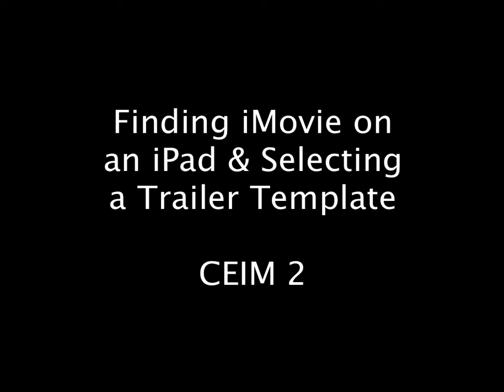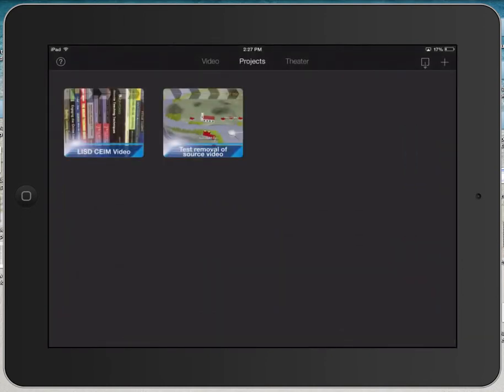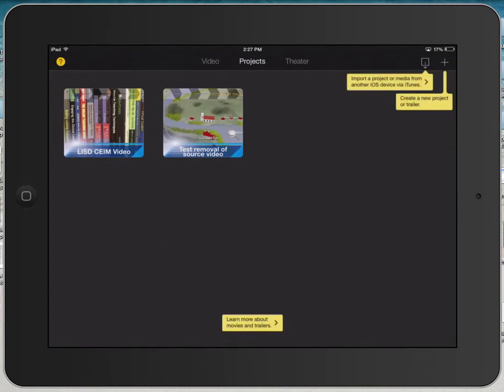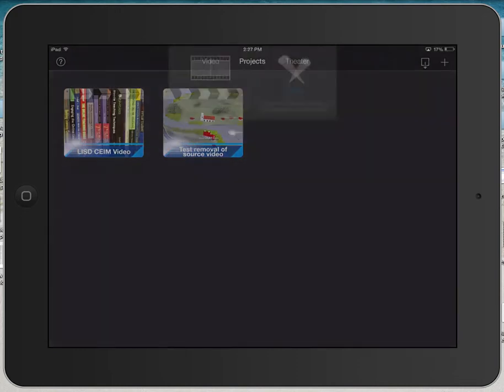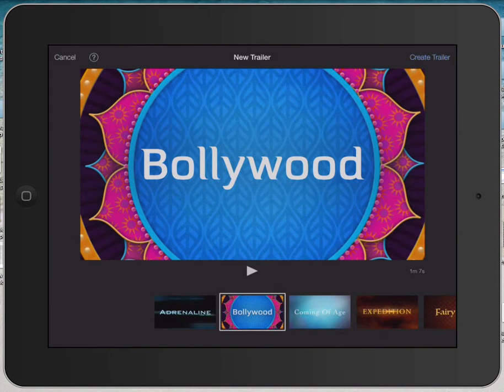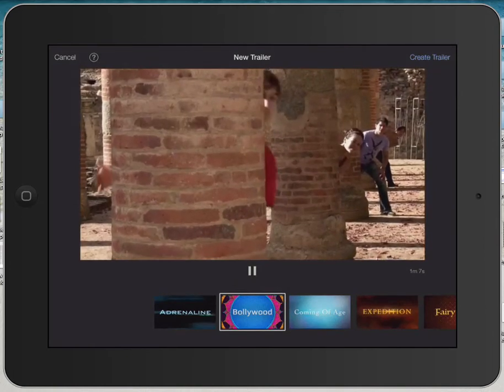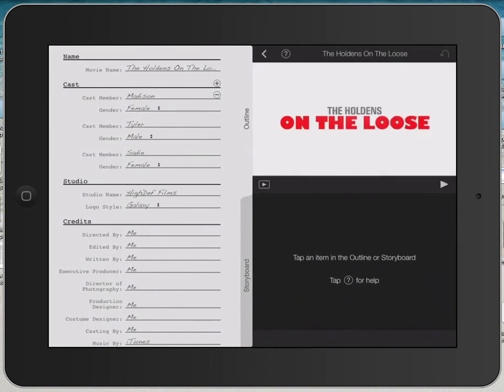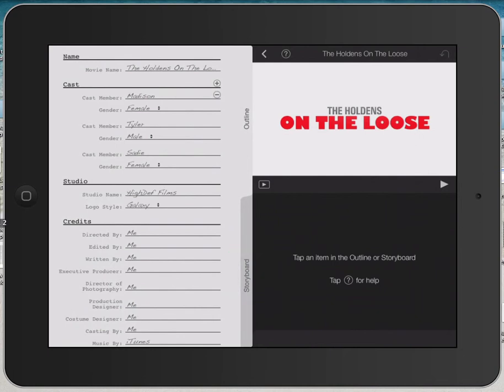Selecting a trailer template on iMovie 2 for iPad